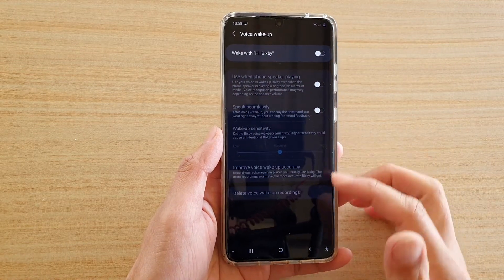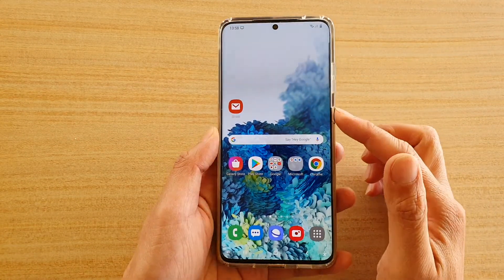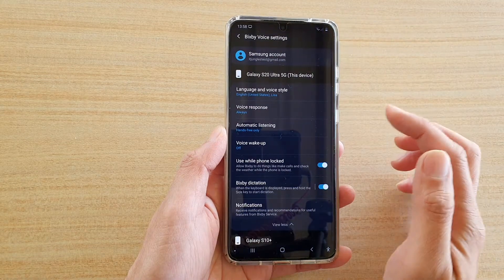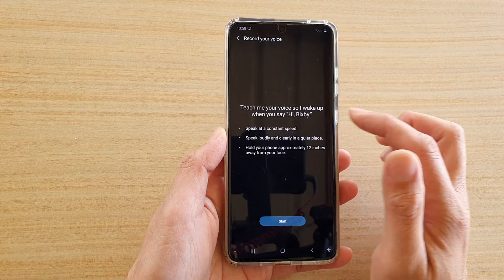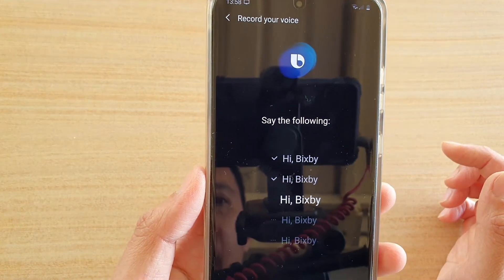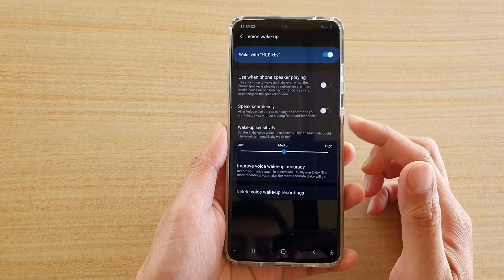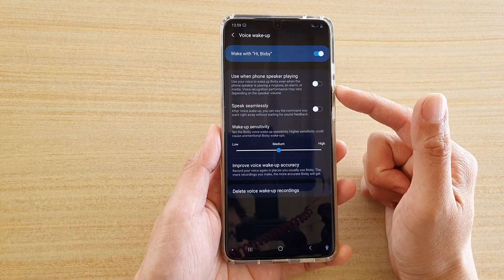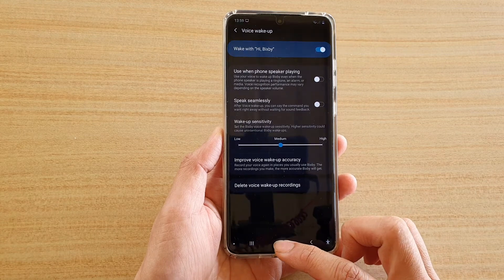Galaxy S20/S20+: How to Enable/Disable Hi, Bixby Voice Wake-up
Learn how you can enable or disable "Hi, Bixby" Voice Wake-up on Galaxy S20 / S20 Plus / S20 Ultra.

Android 10.